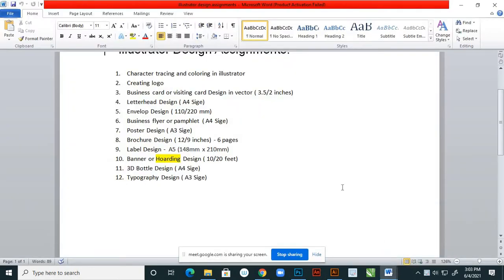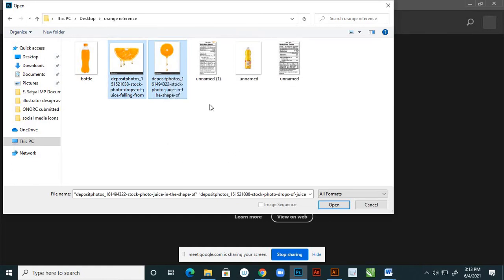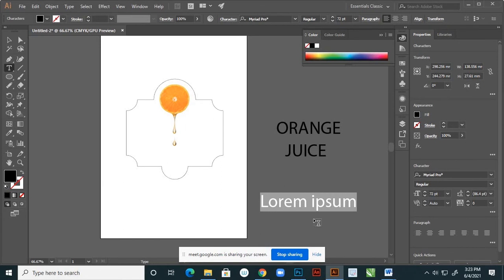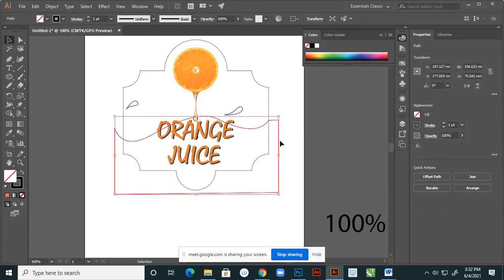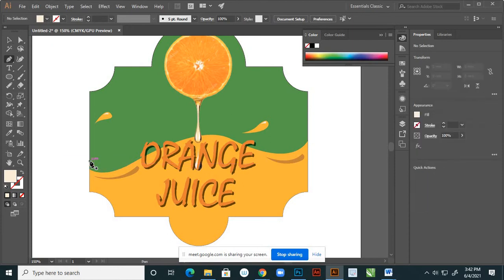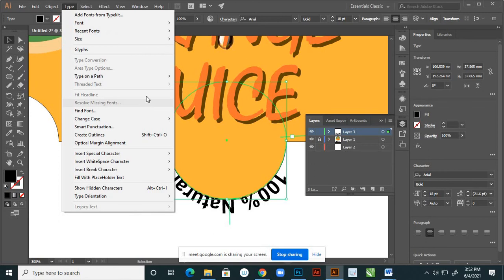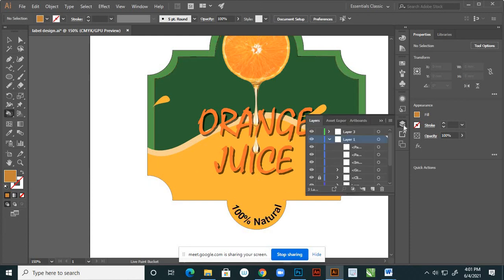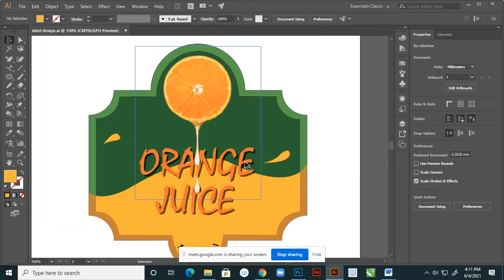17 Adobe Illustrator - Label Design